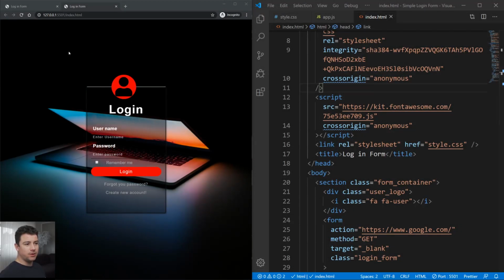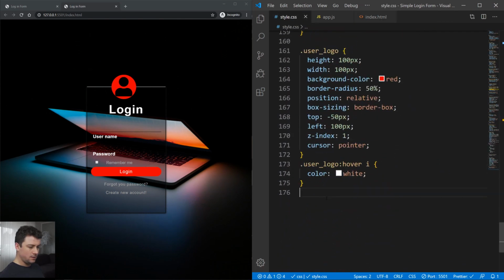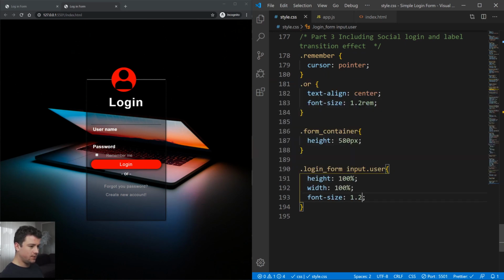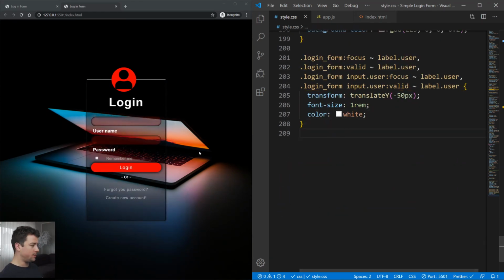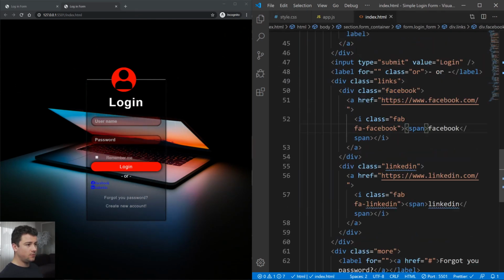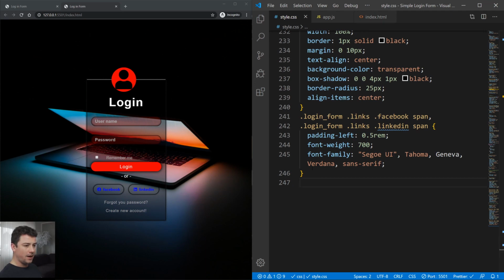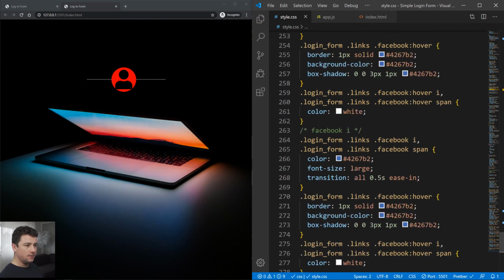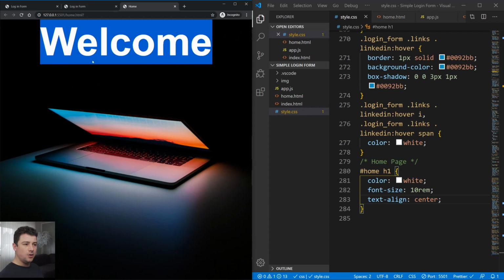How To Create Login Form In HTML and CSS with Animated Social Media Buttons Input tags and Labels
In this Tutorial we will create a simple Login Form using HTML and CSS. with animated social media buttons and input tags and labels. we will achieve this by CSS3 grid, flexbox, pseudo classes such as :hover, :active, :focus, :valid .

This Tutorial is a extension of my previous  tutorials:

Part -1: How To Create Login Form In HTML and CSS  Make Sign In Form Design

Part-2:   How To Create Login Form In HTML and CSS Show | Hide Form using Java Script